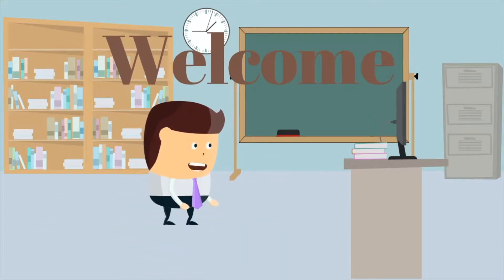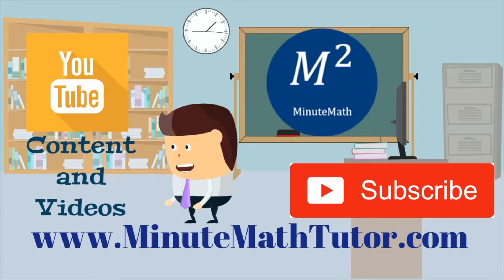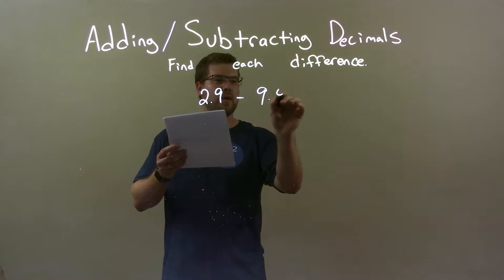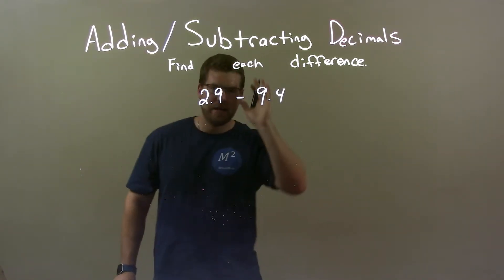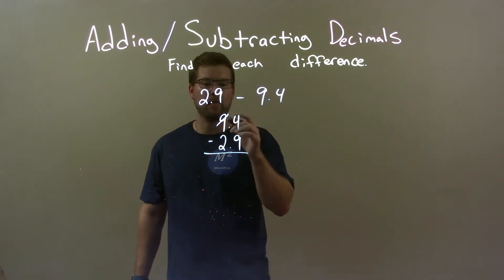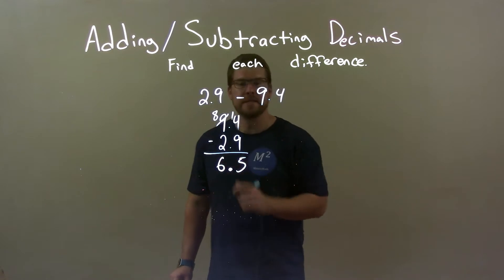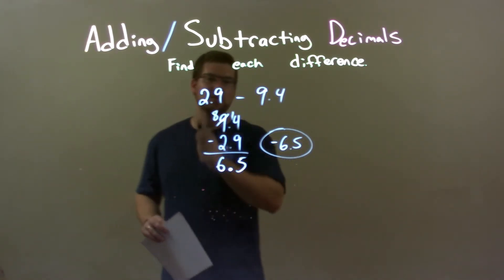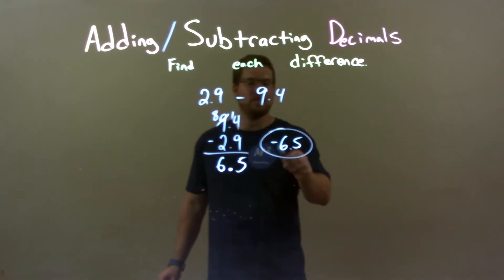Find the Difference 2.9-9.4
A math video lesson on Adding and Subtracting Decimals. This video evaluates 2.9-9.4